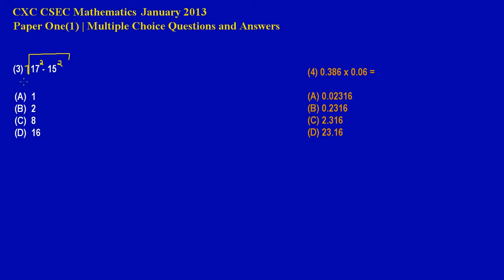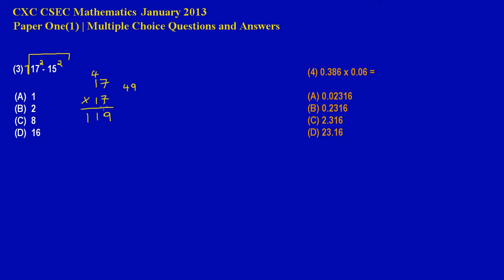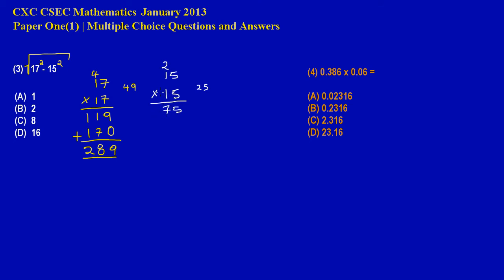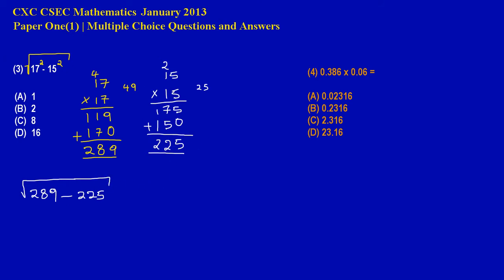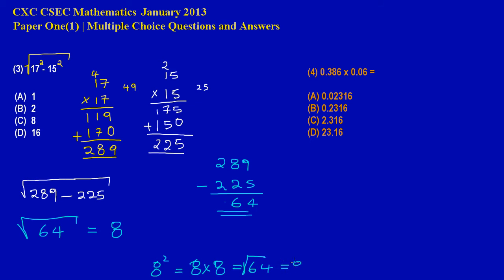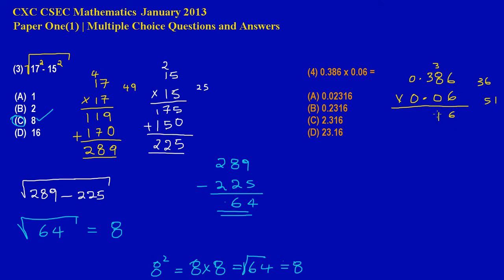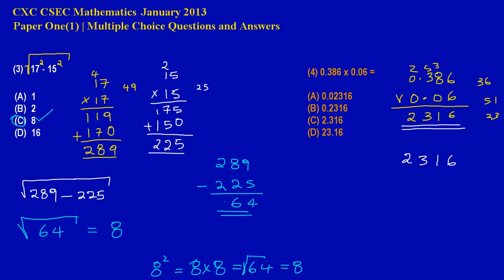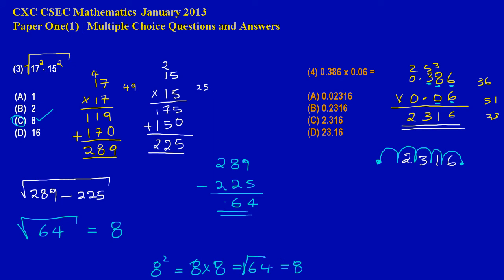CXC CSEC Math multiple Choice Ques 3 & 4 jan 2013_by Will EduTech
In Question (3): Finding the square root of 17(squared) -- 15(squared).
In Question (4): Evaluating 0.386 x 0.06. Taken from CXC CSEC Math Exam Paper 1 Multiple Choice Questions 3 & 4 May 2013.